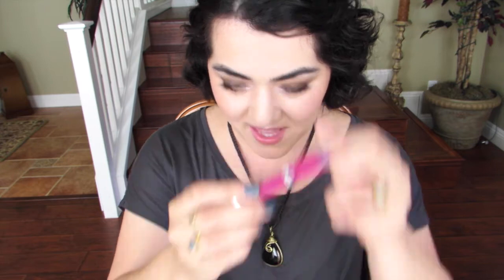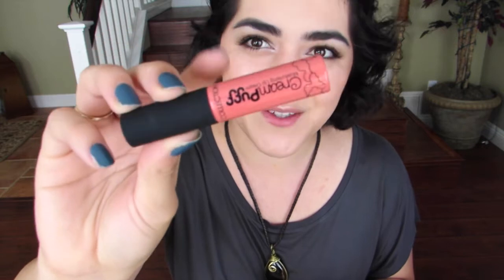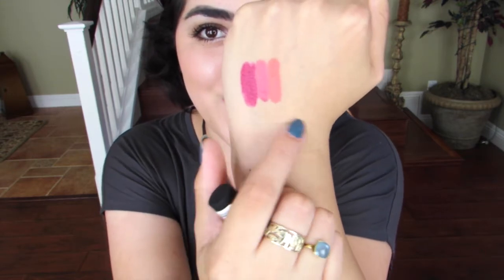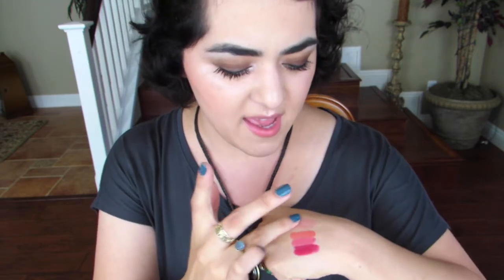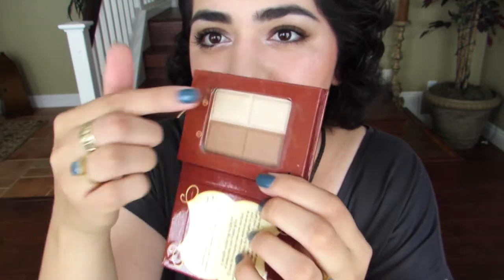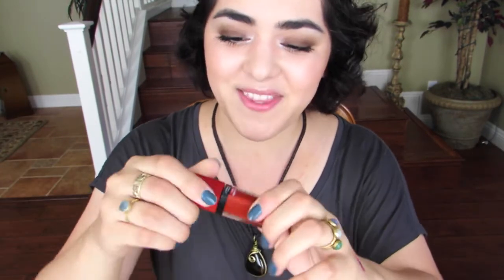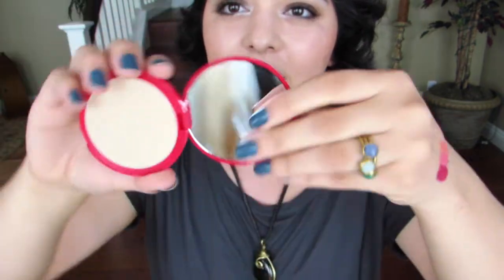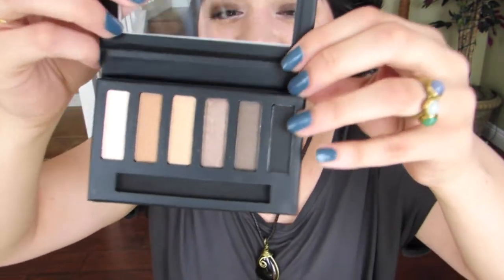Makeup Swap with Sarah S | Laura Neuzeth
Today I have a swap video in store for you. My friend Sarah sent me some drugstore products from the UK!

Foundation: Bourjois 123 Perfect CC Cream
Eyes: Hard Candy Fierce Effects in Slow & Steady
Cheeks: Tarte Amazonian Clay 12-Hour Blush in Captivating
Lips: Revlon Colorburst Lipgloss in Sunbaked
Nails: Revlon Nail Enamel in Chic
Shirt: Uniqlo
Necklace: Gift from my boyfriend
Rings: Montaj Jewelry and Love Tatum